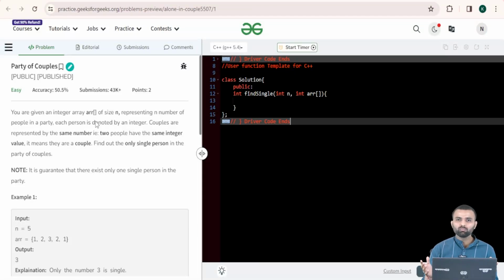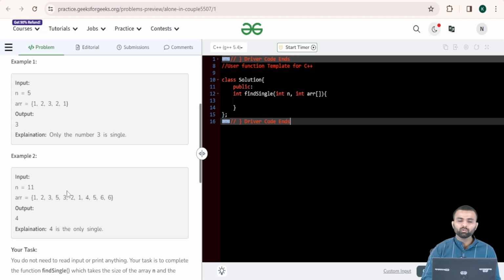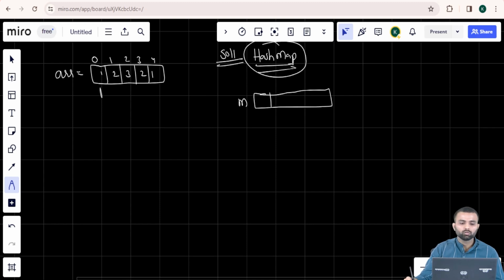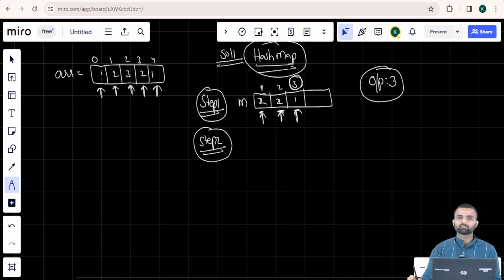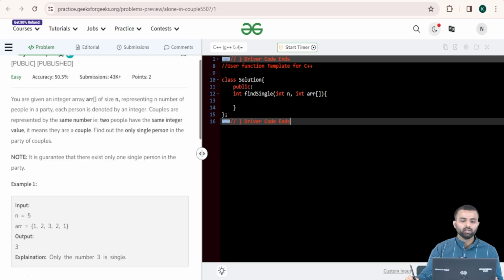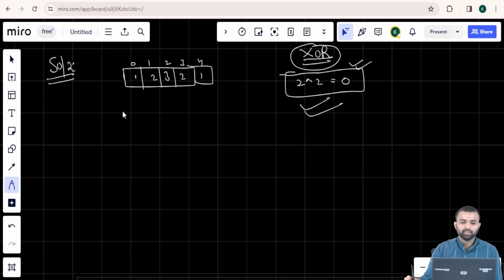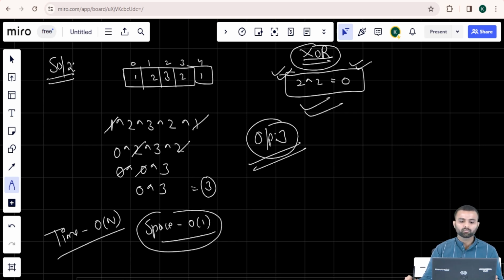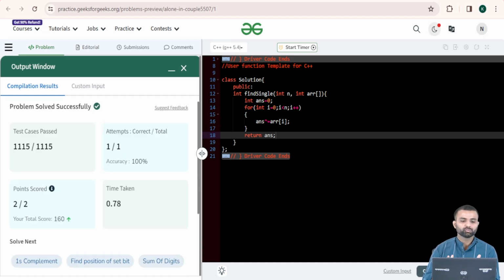POTD- 10/04/2024 | Party of Couples | Problem of the Day | GeeksforGeeks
So come along and solve the GFG POTD of 10th April 2024 with us!